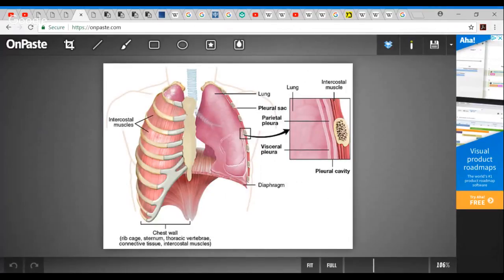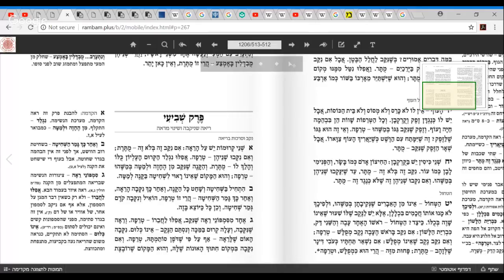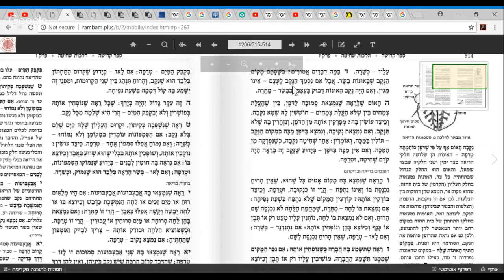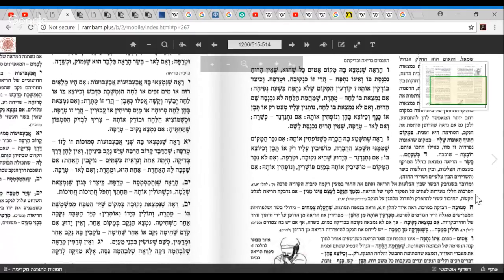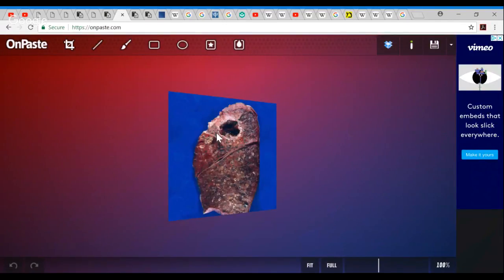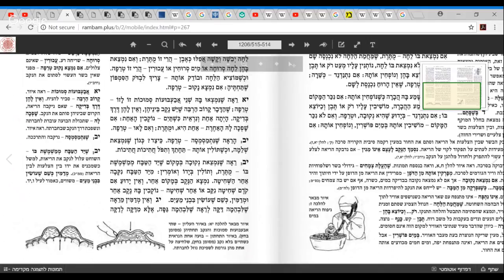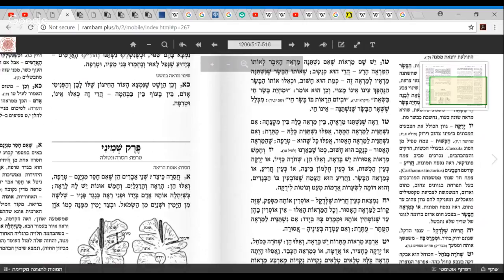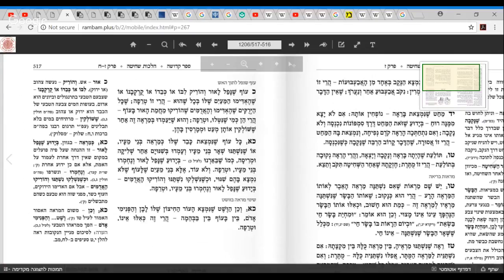Daily Mishne Tora in English - 283 - Shehita 7